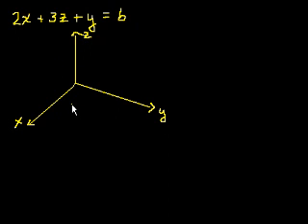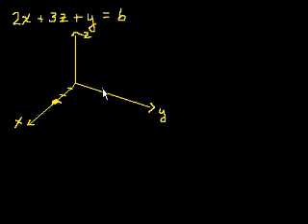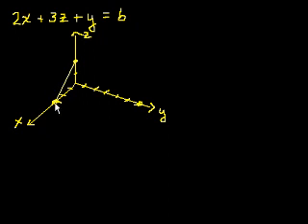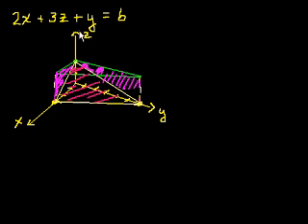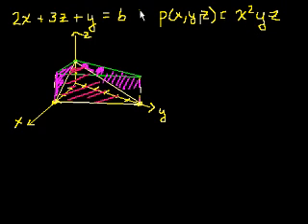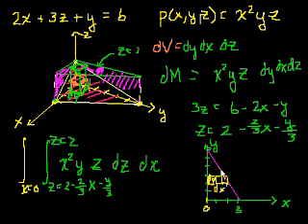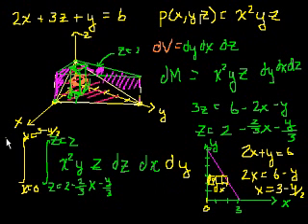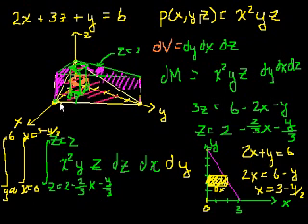Triple integrals 3 | Double and triple integrals | Multivariable Calculus | Khan Academy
Courses on Khan Academy are always 100% free. Start practicing—and saving your progress—now

Figuring out the boundaries of integration.